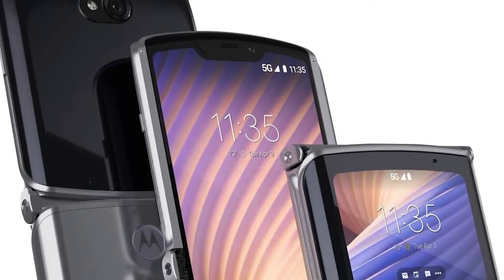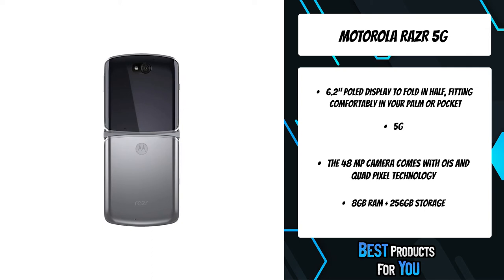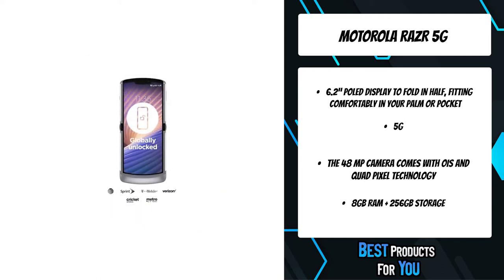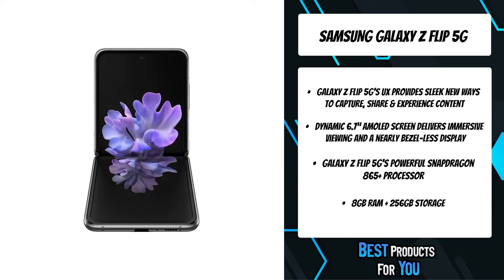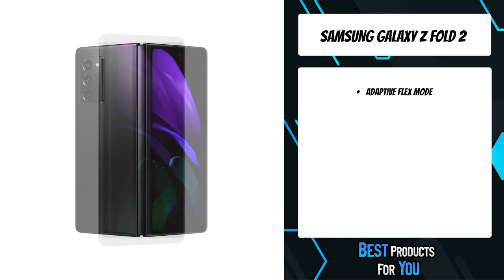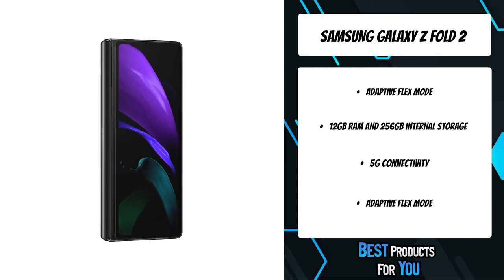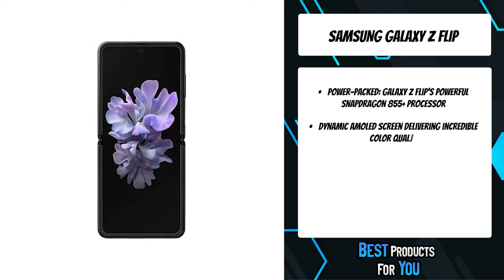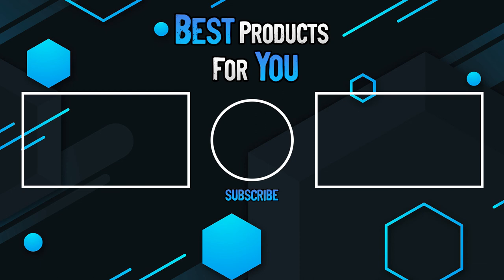TOP 5: Best Flip Phones in 2022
5. Motorola Razr 5G (Amazon)
4. Samsung Galaxy Z Flip 5G (Amazon)
3. Samsung Galaxy Z Fold 2 (Amazon)
2. Nokia 2720 Flip (Amazon)
1. Samsung Galaxy Z Flip (Amazon)

Are you looking for the best flip phone? In this video I will show you the best flip phones we could find including: Motorola Razr 5G, Samsung Galaxy Z Flip 5G, Samsung Galaxy Z Fold 2, Nokia 2720 Flip, Samsung Galaxy Z Flip.